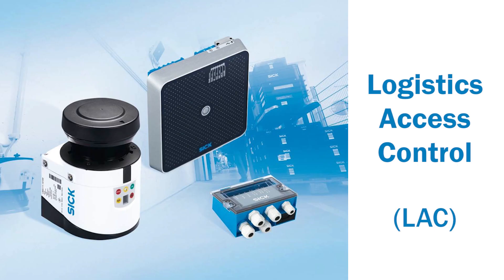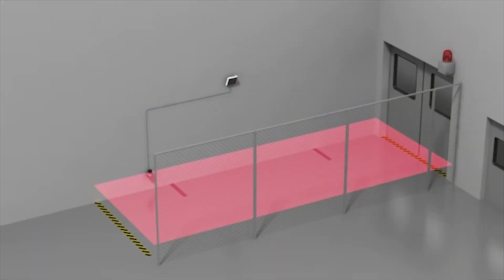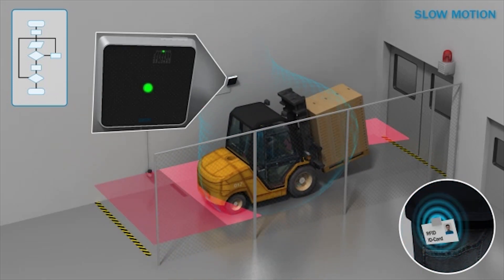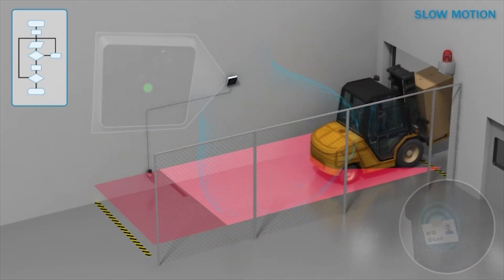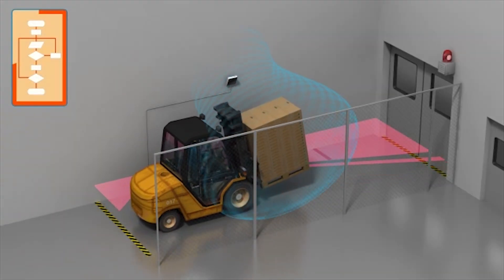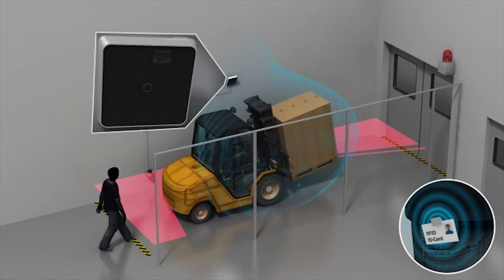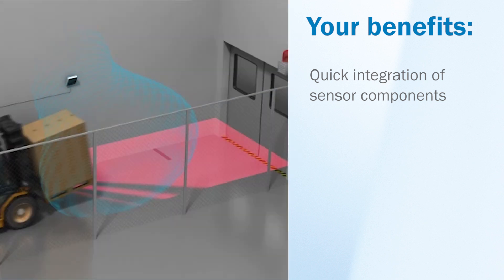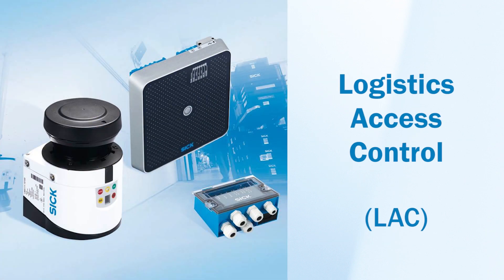Logistics Access Control (LAC): access control system for the secure movement of goods | SICK AG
System for Europe, consits of:
LMS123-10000 Security (with integrated application software), RFU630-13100, CDB620-001S02

Your benefits

 •  The flow of goods is not interrupted as it passes the LAC - processes don't have to stop and people don't have to identify themselves.
 •  Rapid and reliable identification and evaluation
 •  Flexible, intelligent system solution that can be easily adapted to the customer application requirements without using an additional external PC controller or software
 •  Prevents tailgating and detects permanently parked objects to avoid blockages in the transit area
 •  Laser detectors VdS-certified (German security certificate), providing evidence of a reliable technology
 •  Safe investment; can be used anywhere in the world and can also be used in tough industrial and logistics environments
 •  Can be retrofitted and reduce installation costs by quickly integrating sensor components into all common alarm and intrusion systems

It meets the objectives and requirements of the Customs-Trade Partner-ship Against Terrorism (C-TPAT) and of the European "Authorized Economic Operator" (AEO) certificate and others.

SICK AG
Erwin-Sick-Str. 1
79183 Waldkirch, Germany